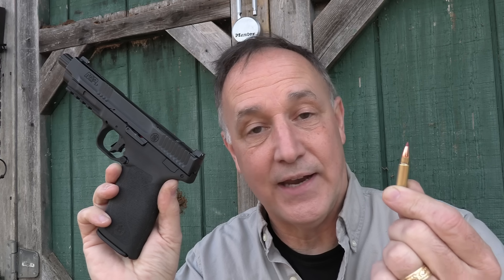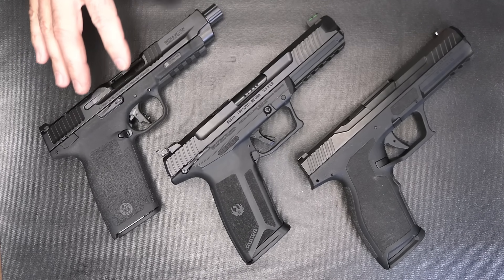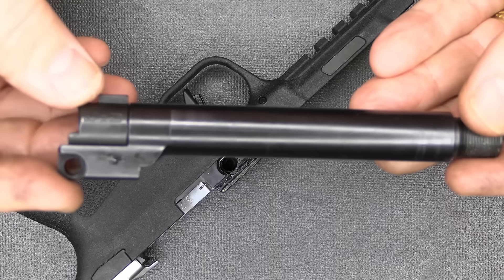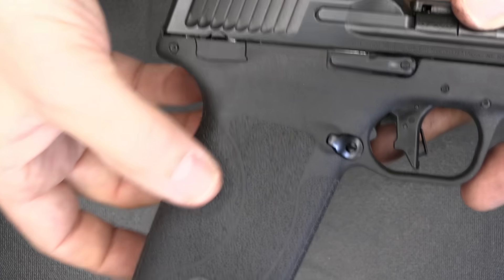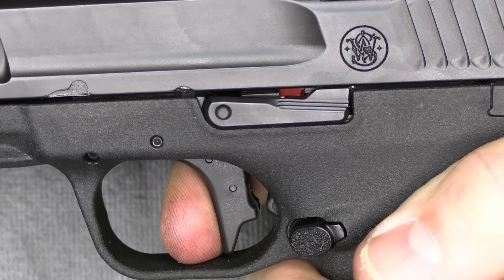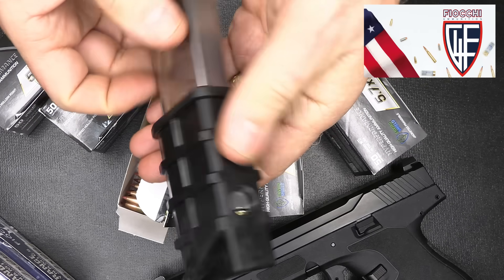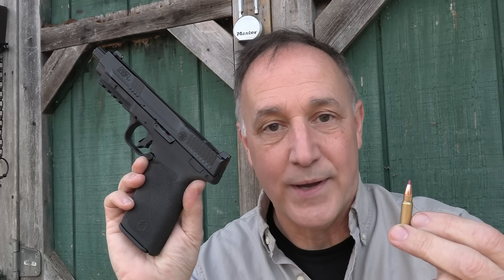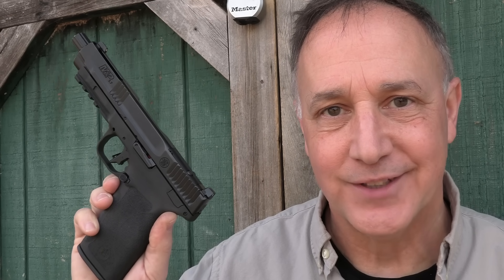New S&W M&P 5.7x28 Pistol Review :Tempo Rotating Barrel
The Smith & Wesson M&P 5.7 is a new comer to the 5.7x28 caliber market but the Tempo Rotating Barrel System, sets it apart from all the rest. It's exciting to see more companies jump on the 5.7 band wagon and S&W did it right. Thanks to S&W for sending the pistol for the review and Fiocchi Ammunition for supplying their new 5.7x28 ammo.